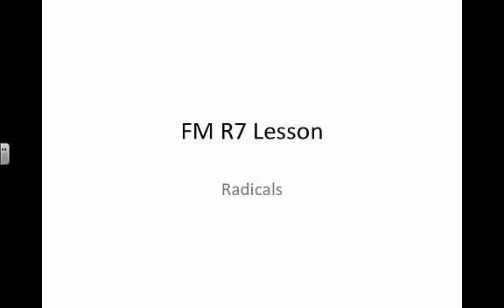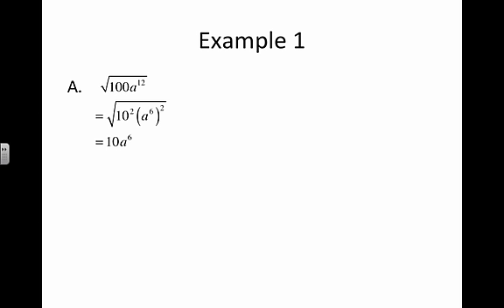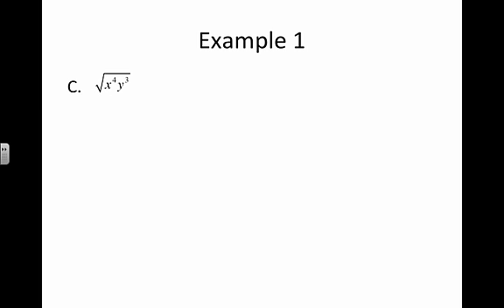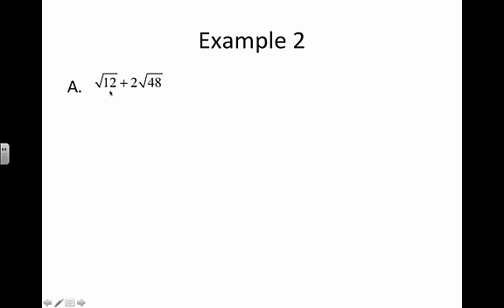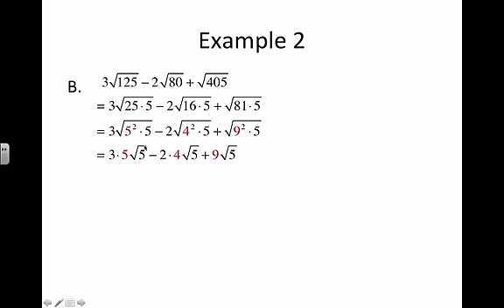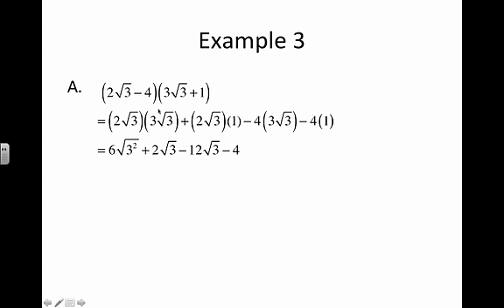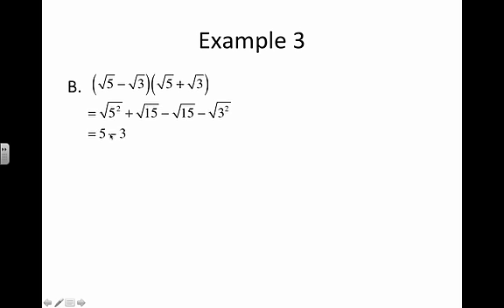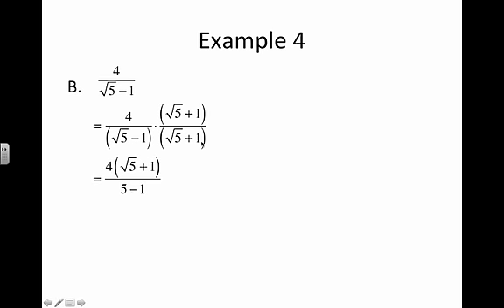FM R7 Radicals Lesson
Table of Contents:

00:03 - FM R7 Lesson
00:06 - Objective
00:09 - Simplest Radical Form
00:25 - Instructions for All Examples
00:35 - Example 1
00:52 - Example 1
01:12 - Example 1
01:26 - Example 1
01:34 - Example 1
01:55 - Example 1
02:15 - Example 1
02:31 - Example 1
02:39 - Example 1
02:44 - Example 1
03:00 - Example 1
03:24 - Example 1
03:31 - Example 2
04:16 - Example 2
04:41 - Example 2
04:44 - Example 2
04:56 - Example 2
04:59 - Example 2
05:21 - Example 2
05:50 - Example 2
06:01 - Example 2
06:10 - Example 2
06:24 - Example 2
06:27 - Example 3
06:50 - Example 3
07:09 - Example 3
07:27 - Example 3
07:36 - Example 3
07:38 - Example 3
07:44 - Example 3
08:08 - Example 3
08:40 - Example 3
08:46 - Example 3
08:56 - Example 4
09:27 - Example 4
09:30 - Example 4
09:38 - Example 4
09:48 - Example 4
10:04 - Example 4
10:10 - Example 4
10:33 - Example 4
10:38 - Example 4